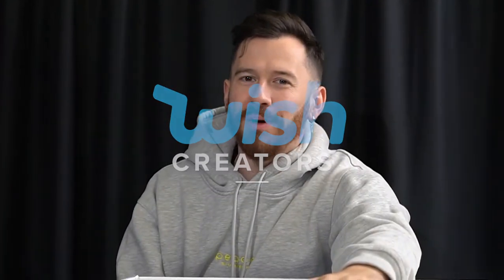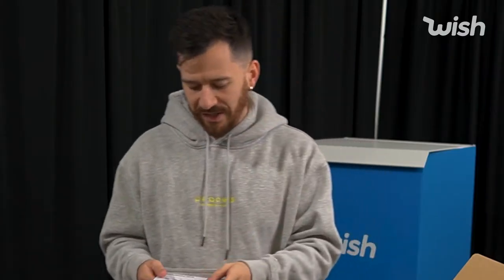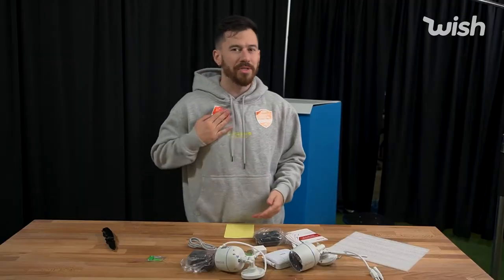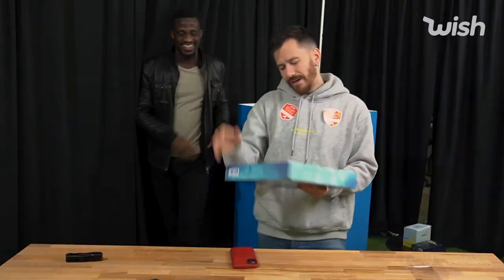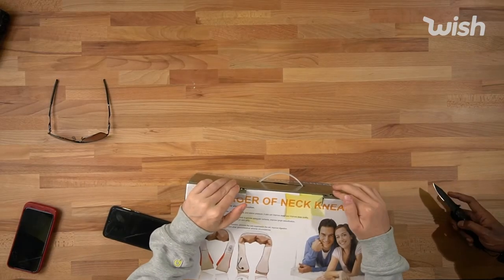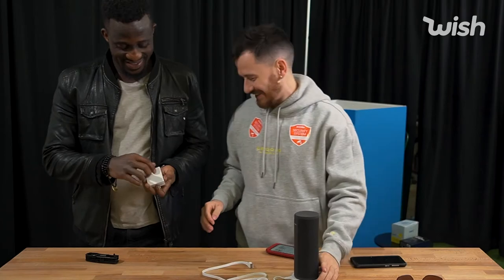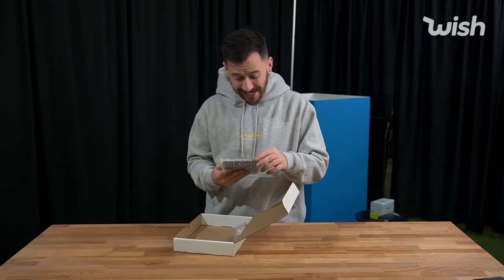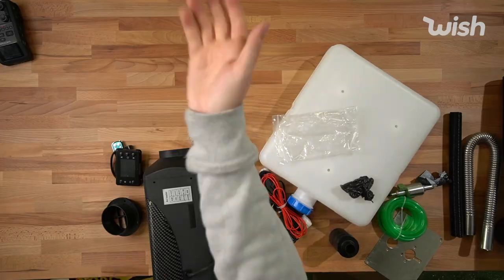Wish Mystery Unboxing with ItsYeBoi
Hey, Wish fam! Check out this mystery❓ box we sent to Itsyeboi. What could possibly be inside?? 📦  Why, some of our very best Wish picks, of course.